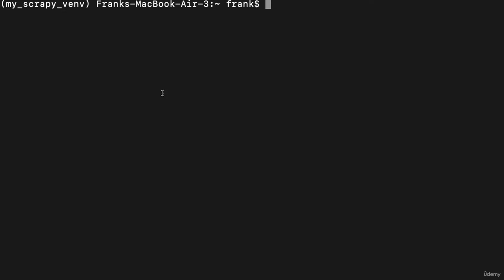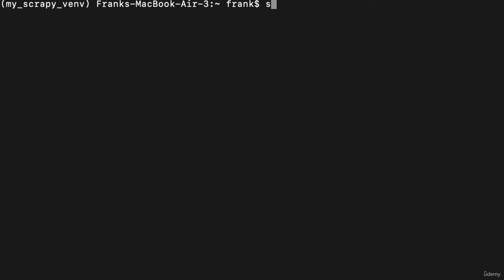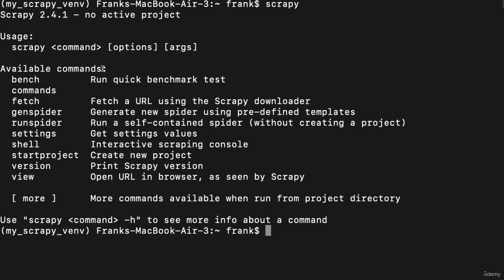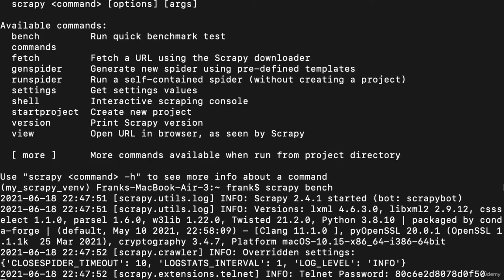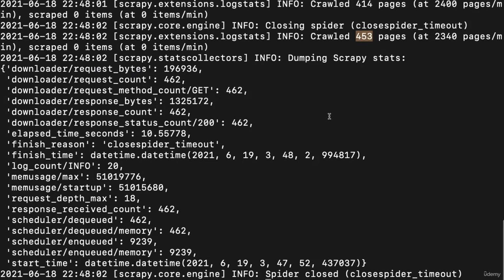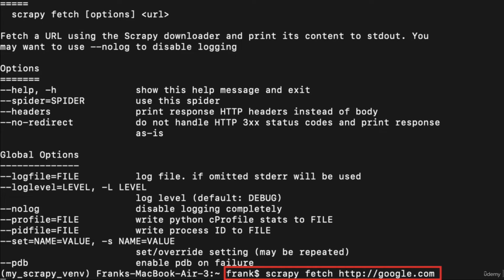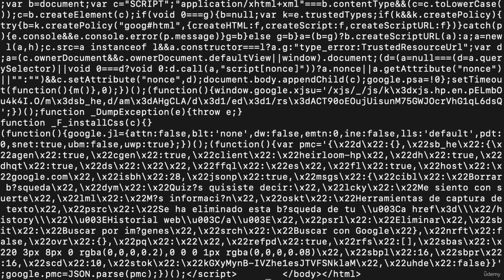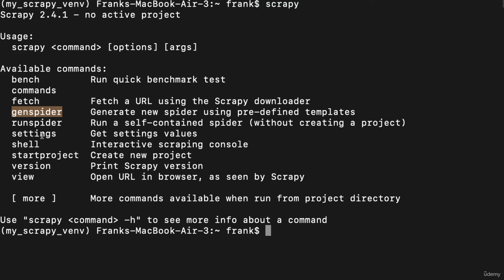041 Scrapy's Commands